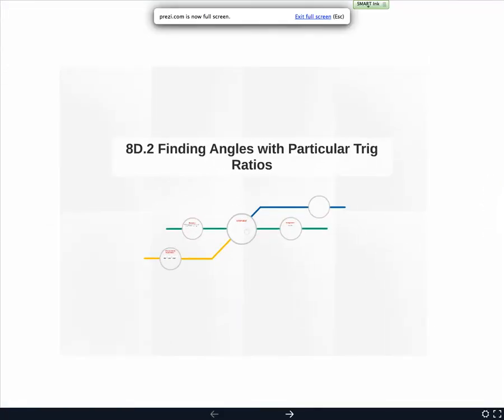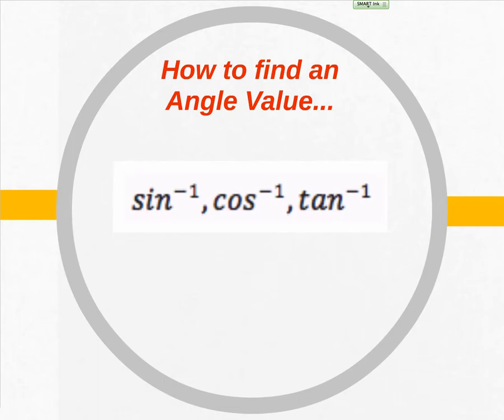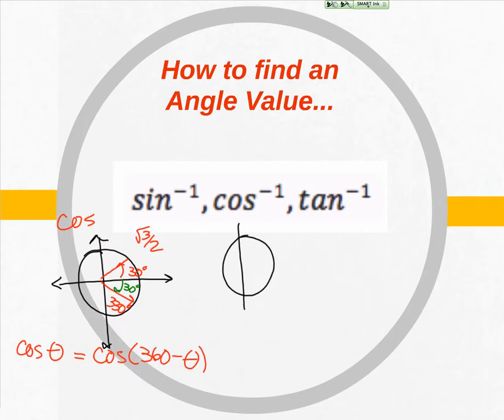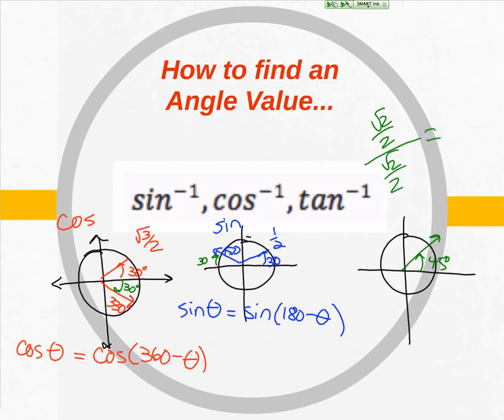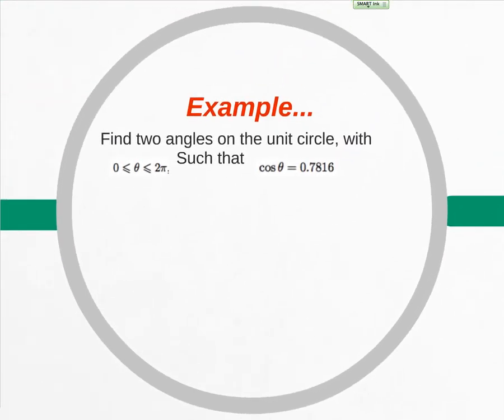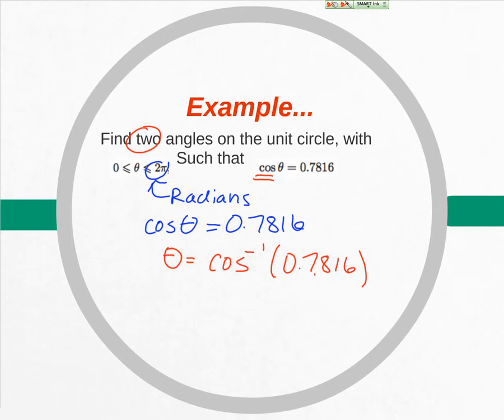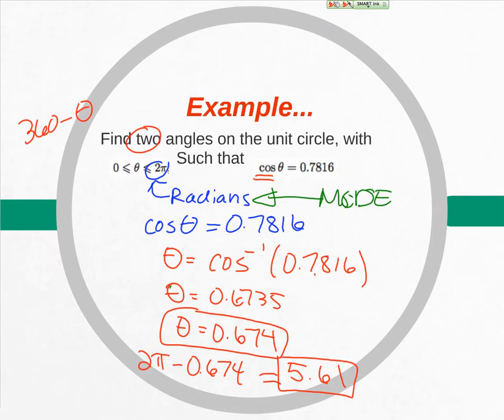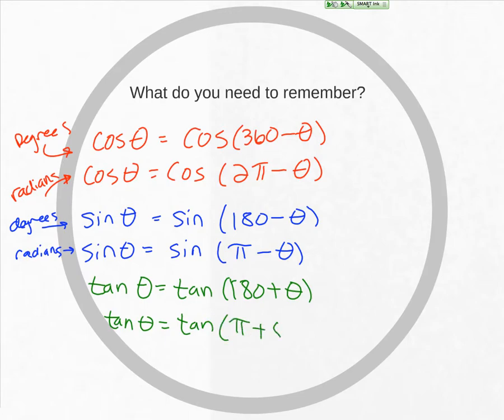8D.2 Finding Angles Notes 2-2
Use inverse trigonometric functions and the unit circle to find angles.